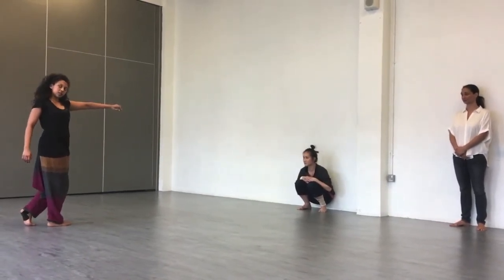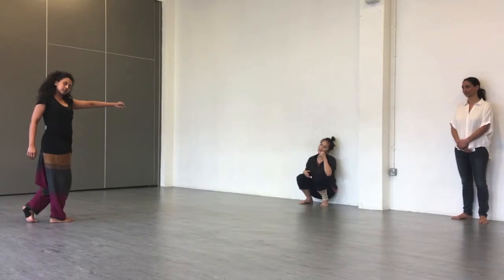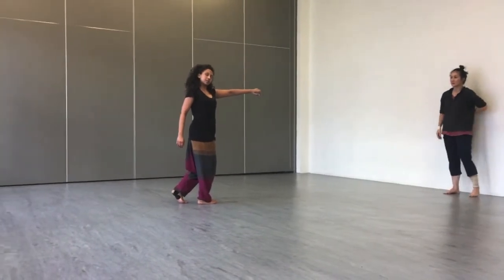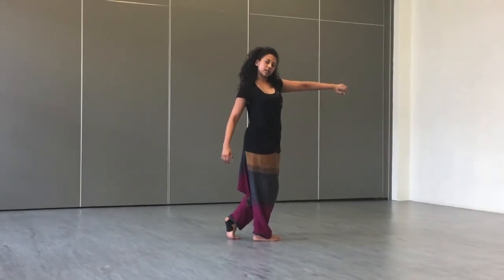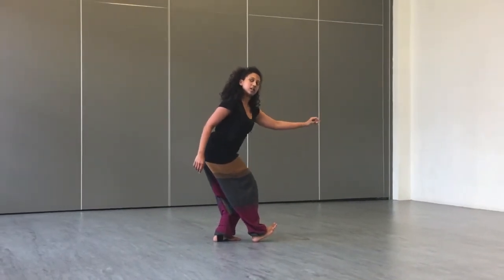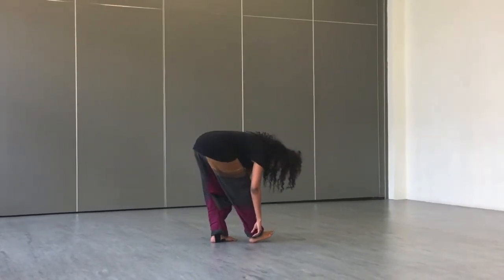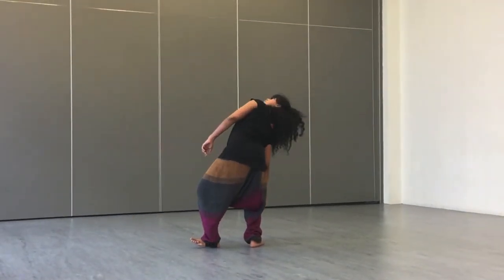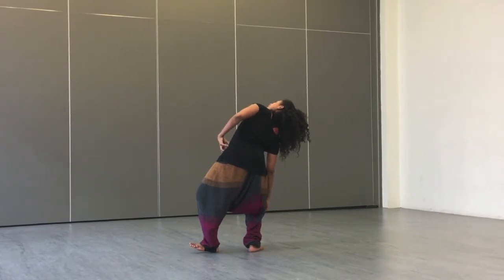Dance DNA _Trigger Points_Bharatnatyam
Artist: RUBY JAYASEELAN